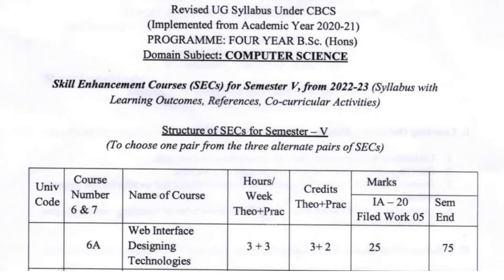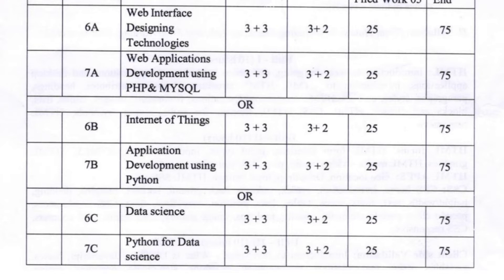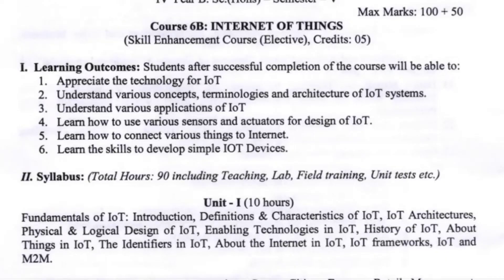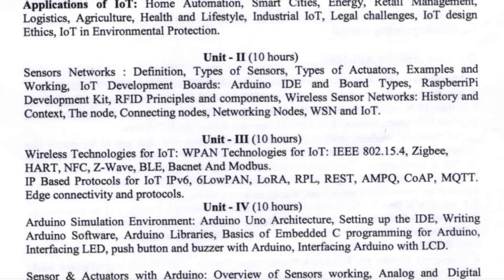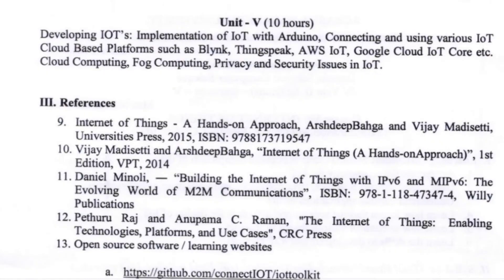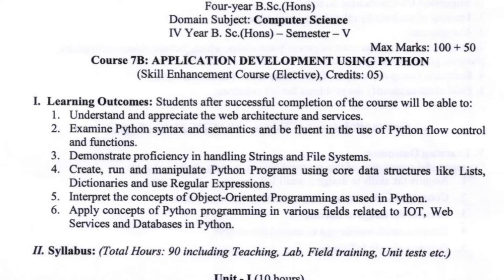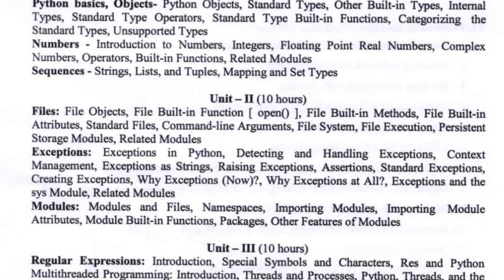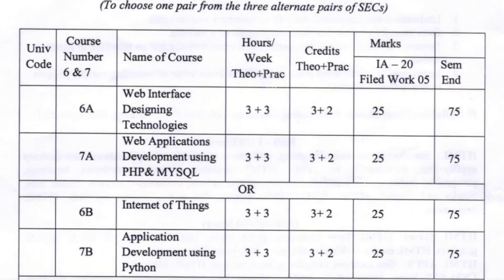Degree Fifth Semester Computer Syllabus Paper-6B,7B *Section - B* *Bsc*